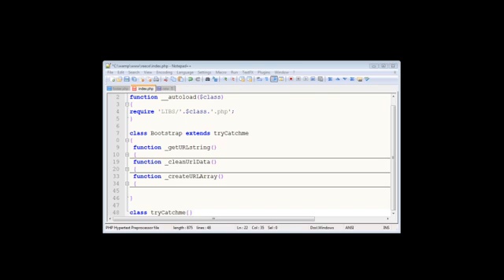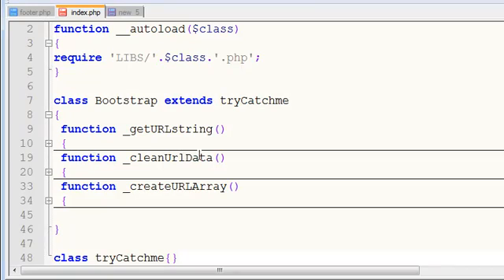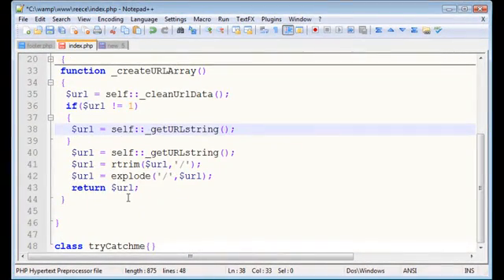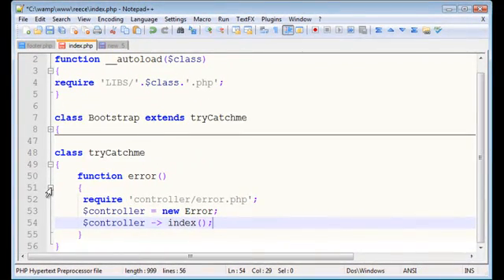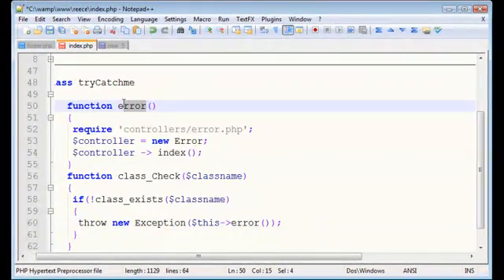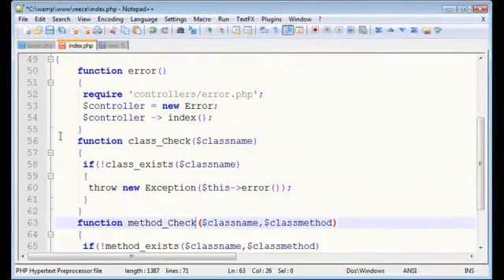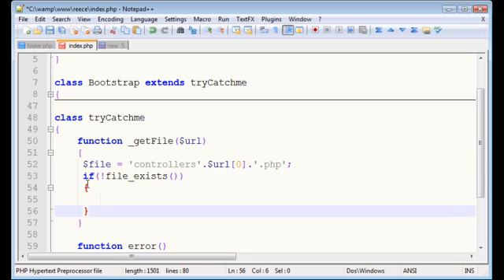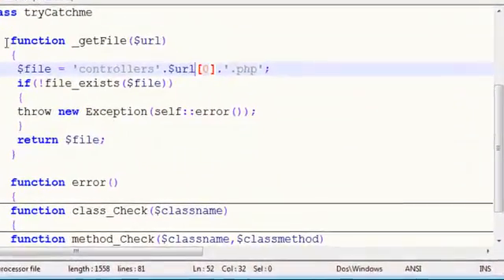Bootstrap B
Learn how to design bootstrap for a mobile website with Model View Controller using Object Oriented PHP.